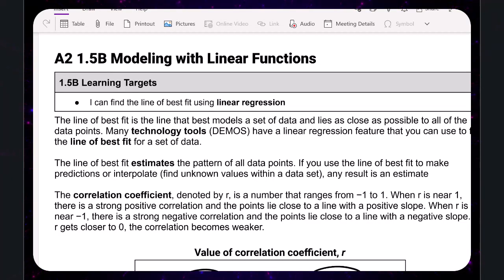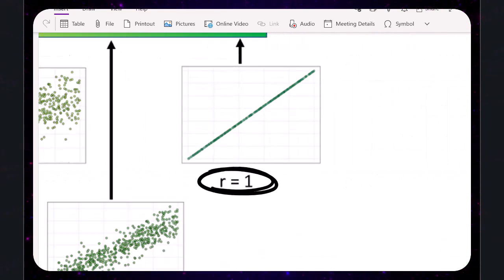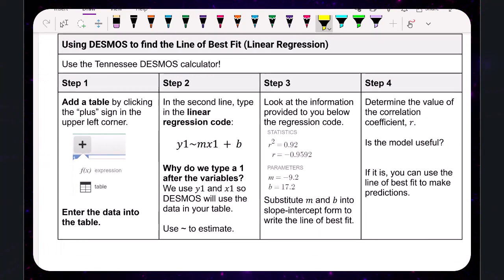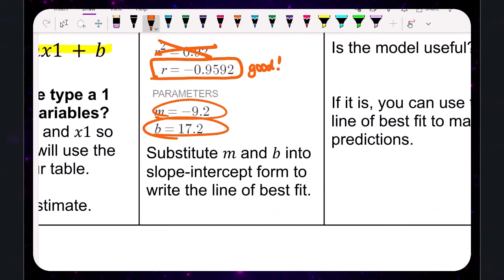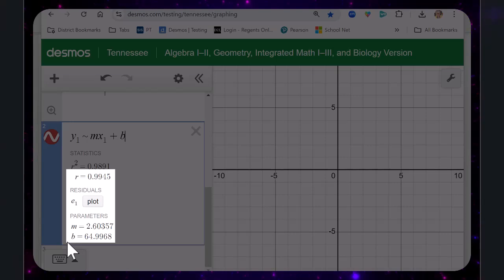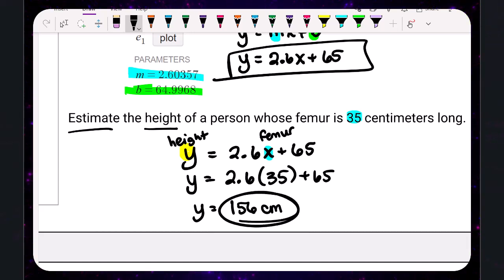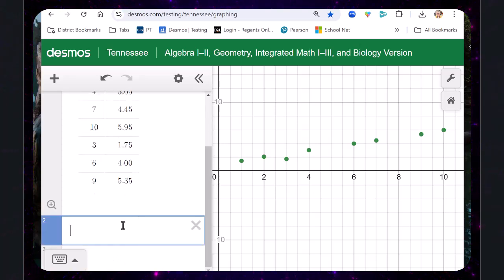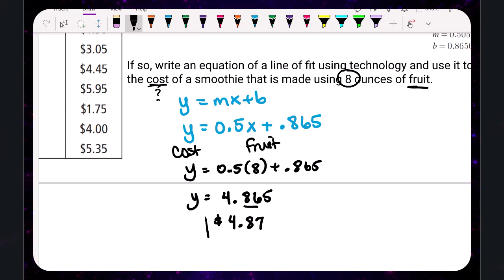A2 Lesson 1.5B